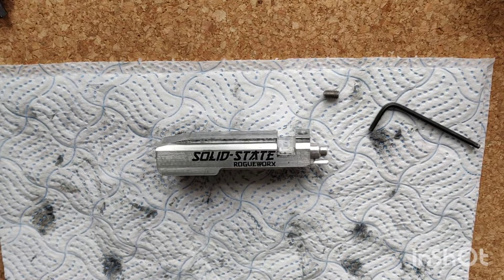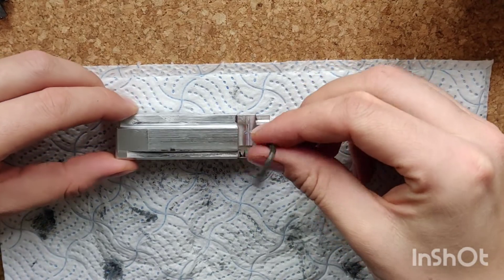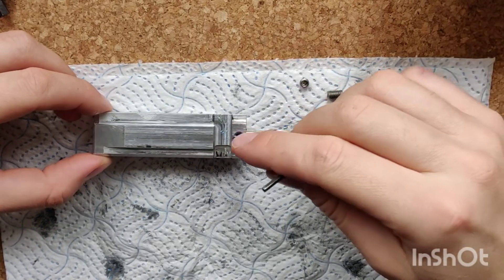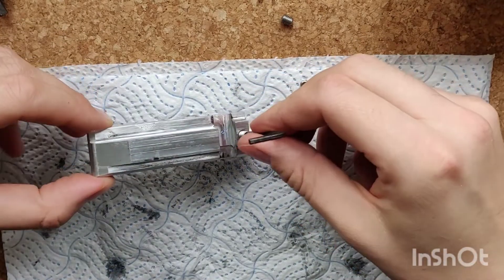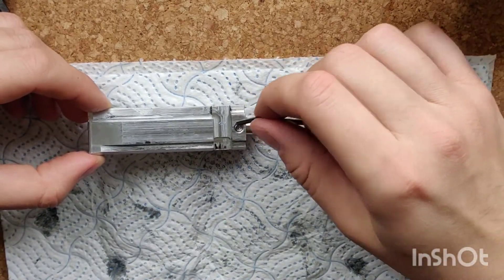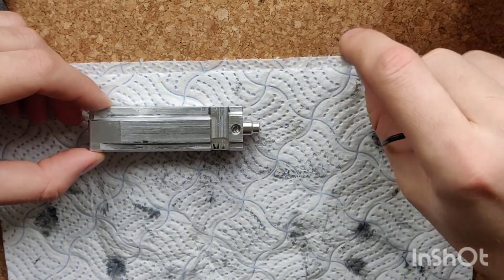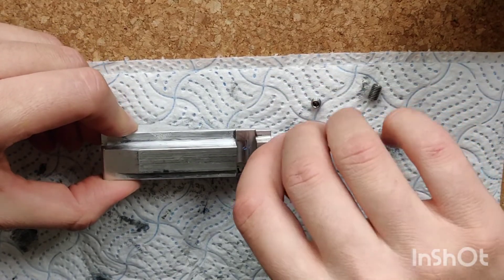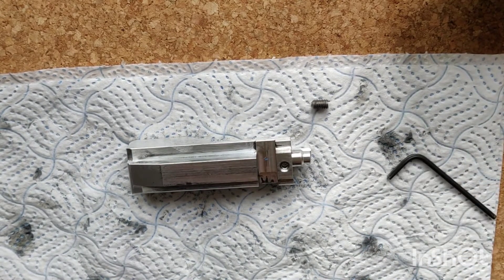Power Adjustment on the SSB by RogueWorx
Explaining how the power screws work in the Solid-State Bolt that's recently been released by RogueWorx